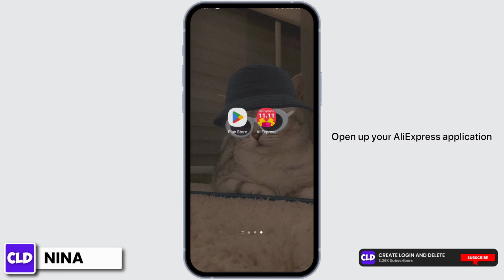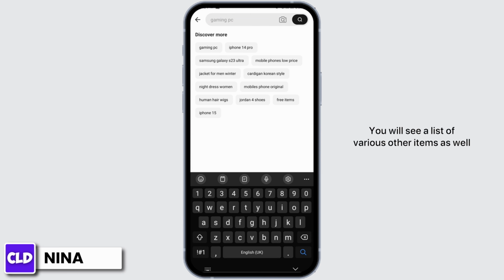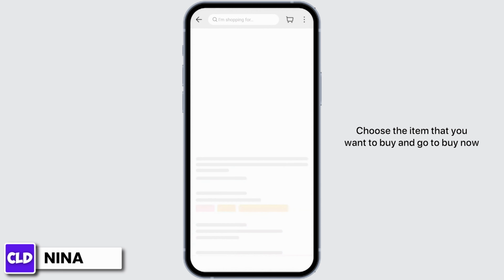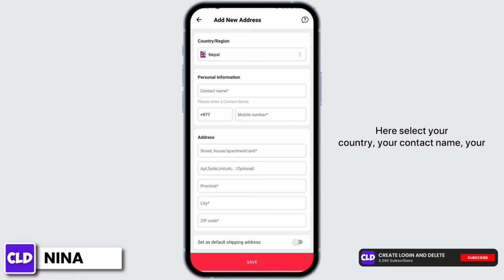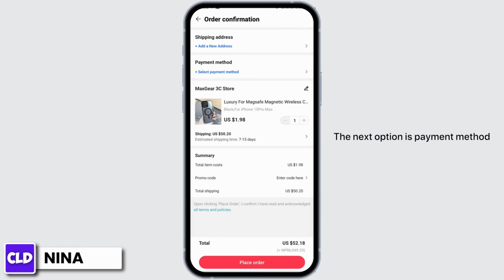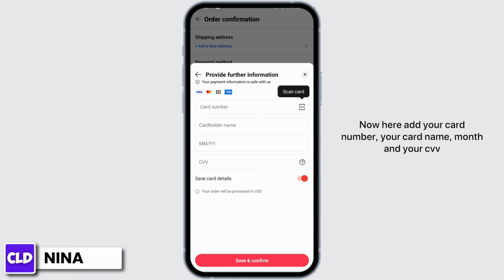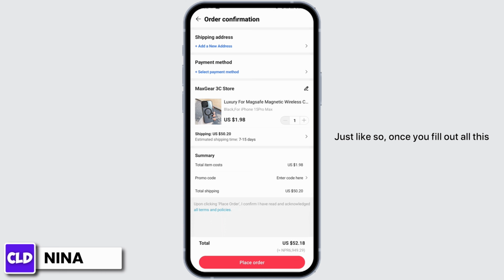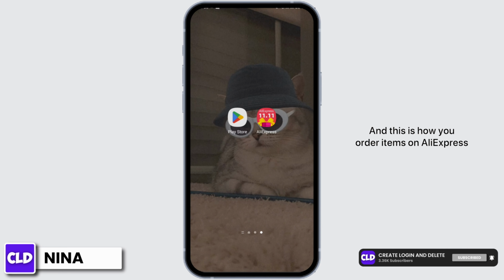How To Order At AliExpress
In this video, we'll provide you with a comprehensive, step-by-step guide on how to successfully place an order on AliExpress. From creating an account to navigating the platform, we've got you covered.

👋 Welcome to Create Login And Delete! Today, we'll be your guide to mastering the art of ordering on AliExpress. If you're someone who loves exploring a variety of products at unbeatable prices, this tutorial is tailored just for you.

Tips for Ordering at AliExpress
We're here to assist you! Don't forget to give the video a thumbs up if you find it helpful and share it with fellow shoppers.

📱 Timestamps:

0:00 - Introduction
0:05 - Creating Your AliExpress Account
0:10 - Steps To Order At AliExpress